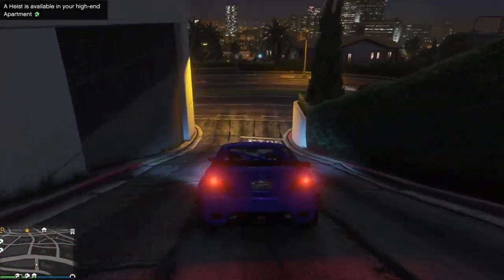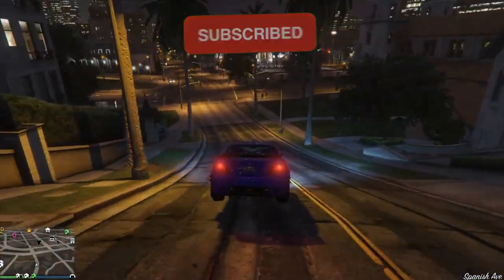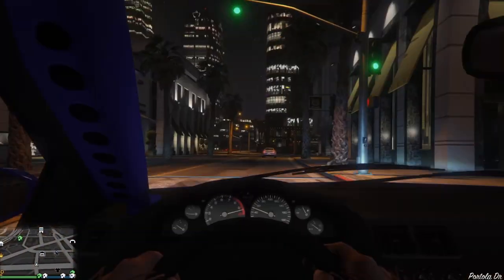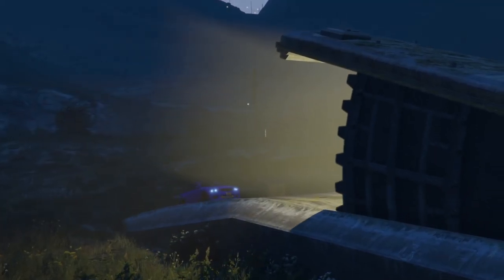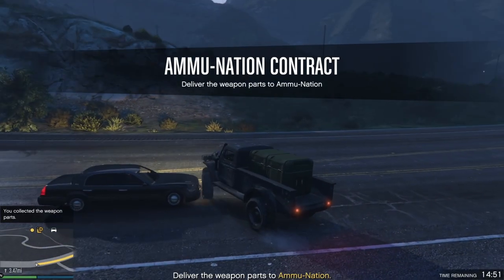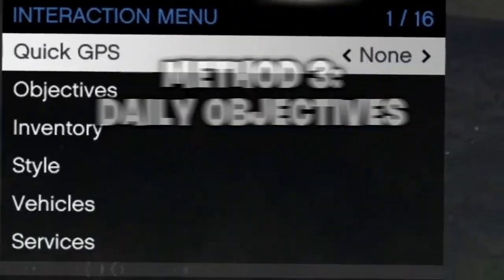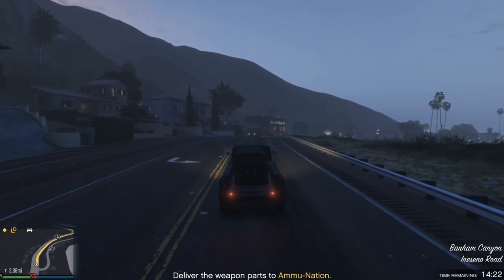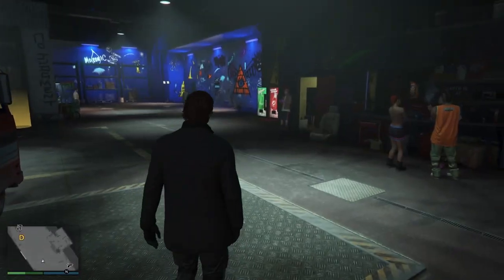BEST Starter Money Methods In GTA Online! - EASY MILLIONS!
Hey! This is a very straightforward video explaining how to make a buuunch of money at the start of your GTA online career! Enjoy, and I hope I could help :D

Main Channel: @Coael